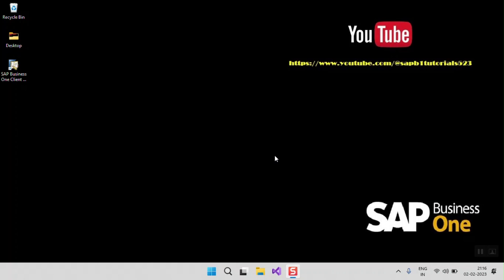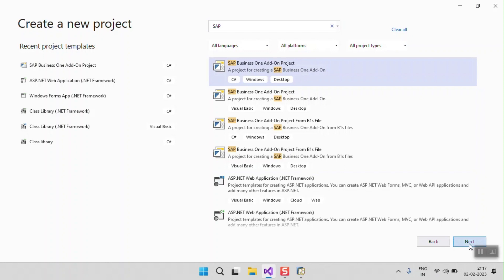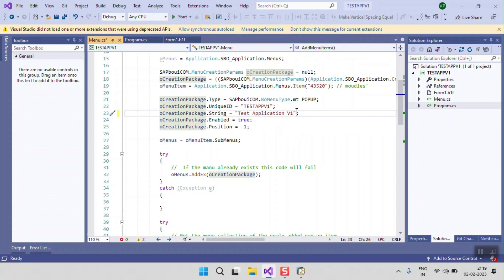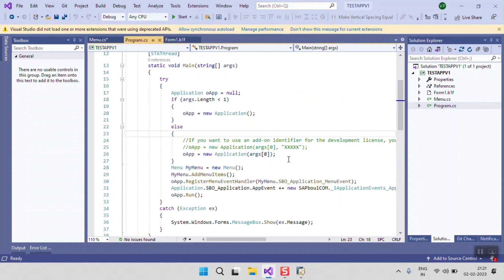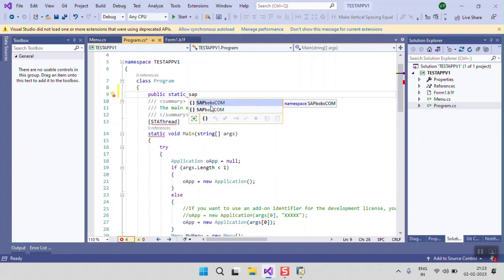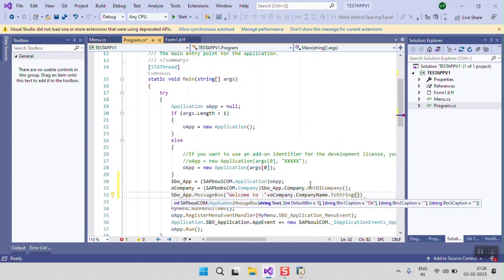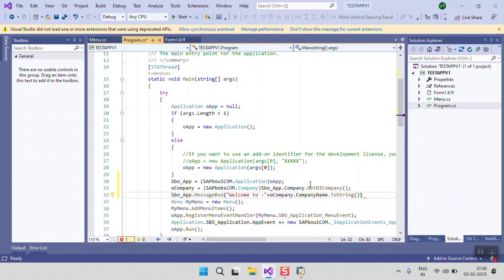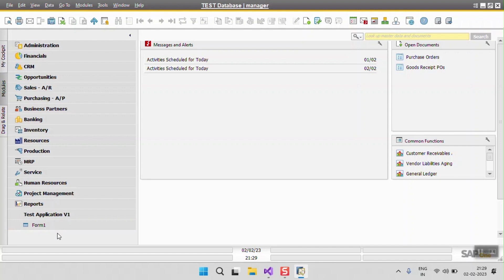Part 1 : SAP Business one Add on Project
In this video, We are going to create an SAP Business one Add-on Project using Visual Studio With the template of "SAP Business One Add-on Project".
After creating the project we will connect the UI API (User Interface) and DI API (Data Interface) of the SAP Application.